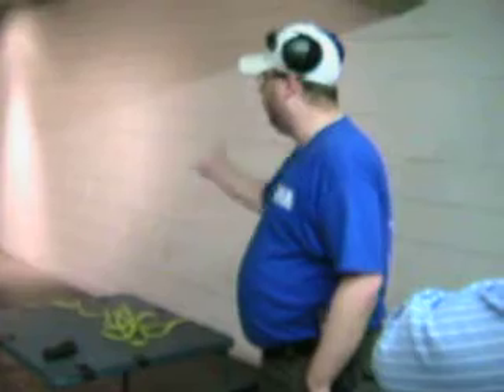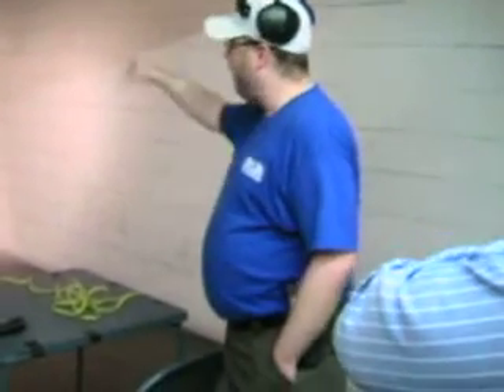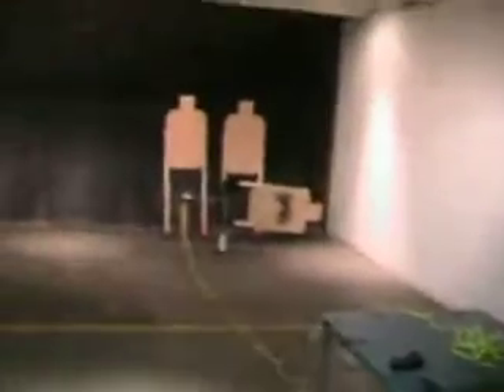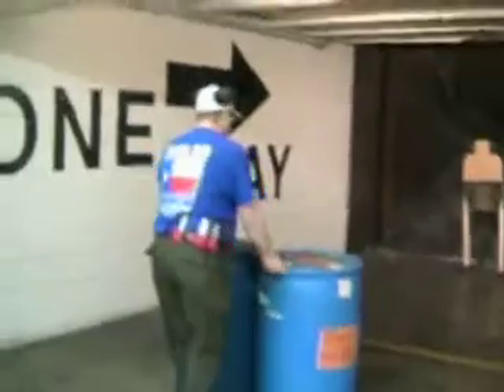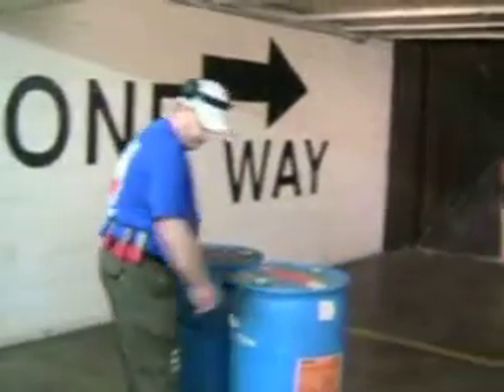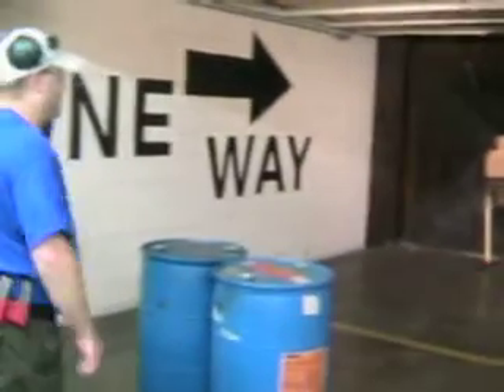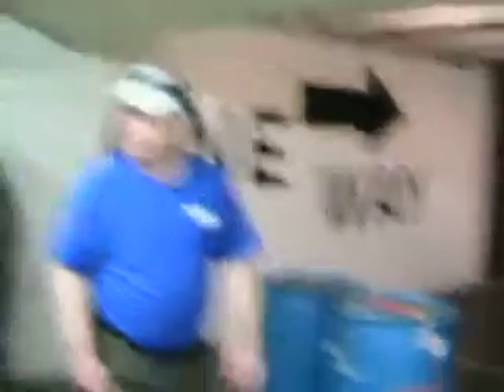01 12 27 12 COF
WEEKLY IDPA CLUB SHOOT
SHILOH TACTICAL SHOOTERS